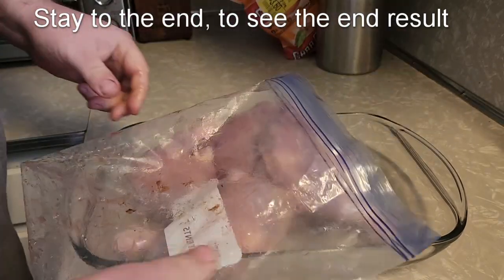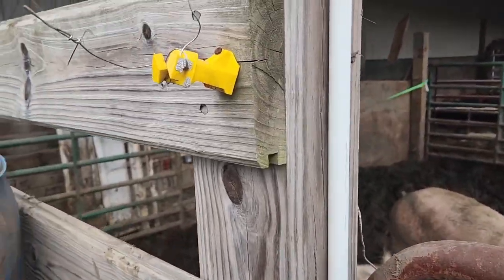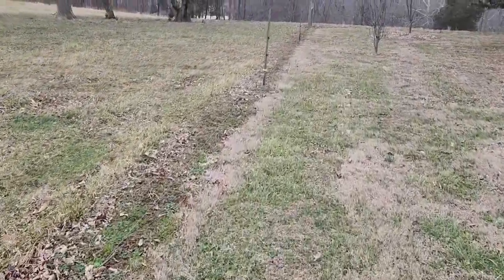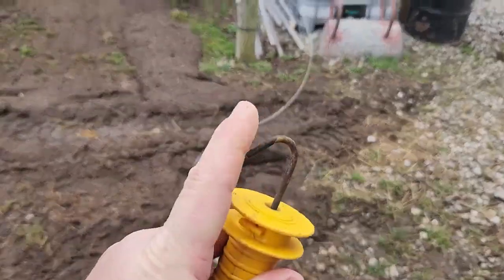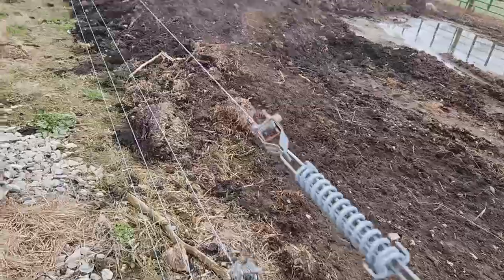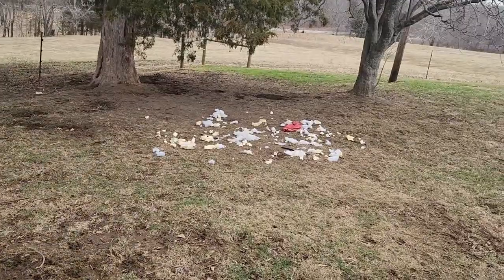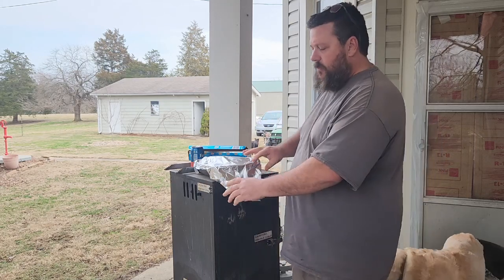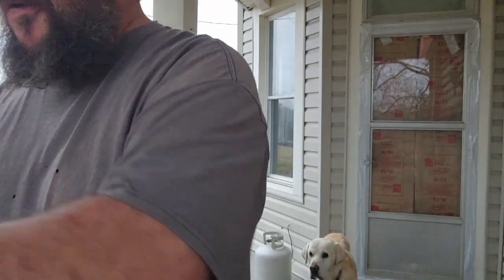How to fix electric fence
Cooking dinner and fixing fence